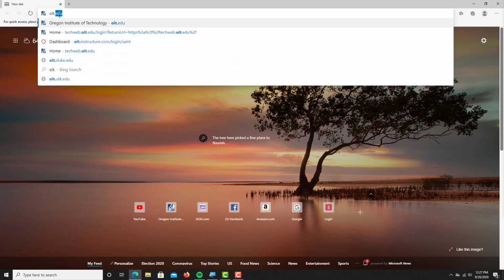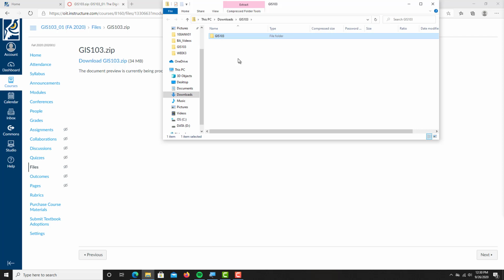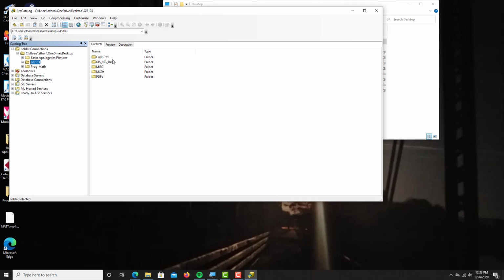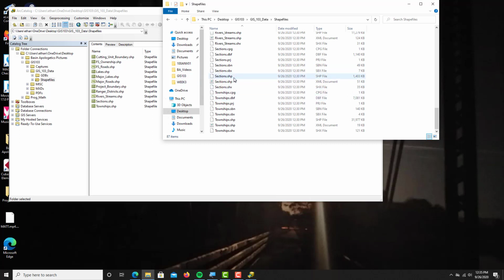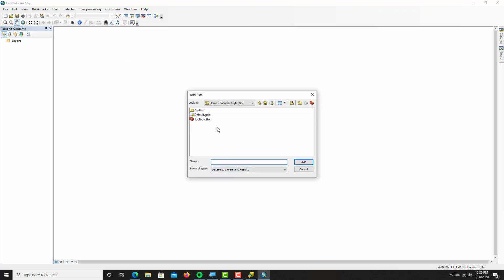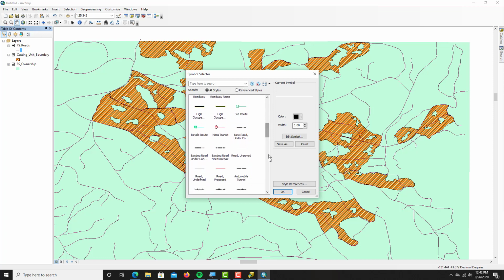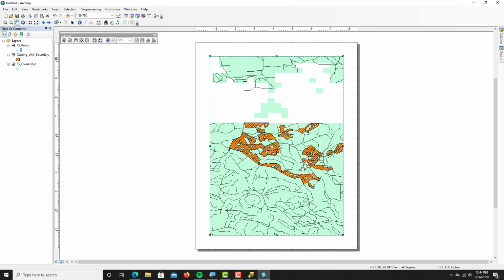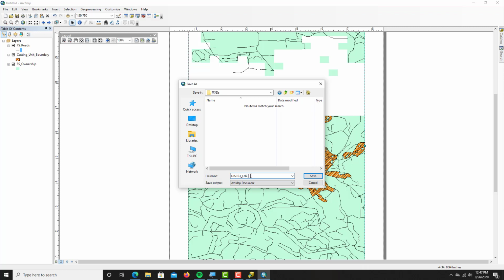GIS103 Lab1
Oregon Tech's GIS103 Course.